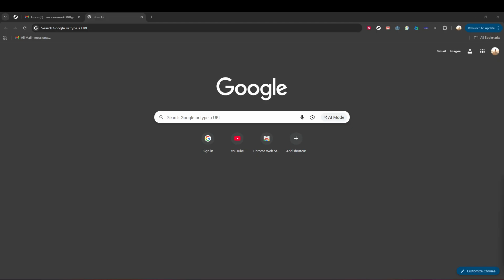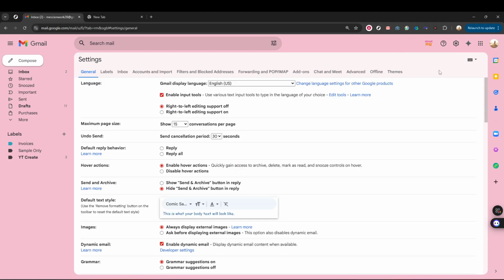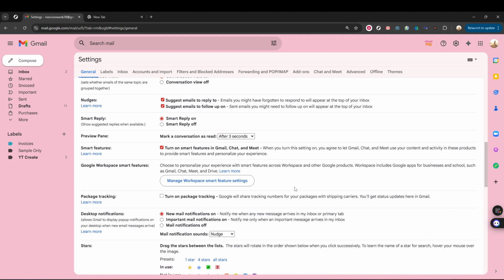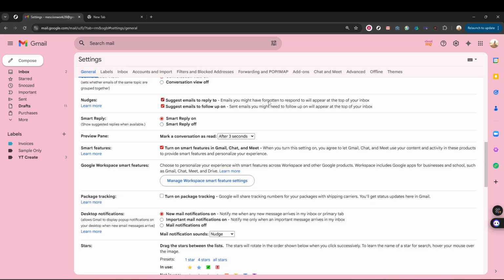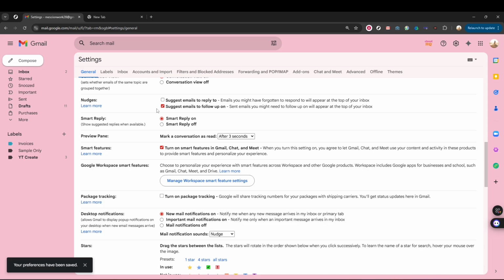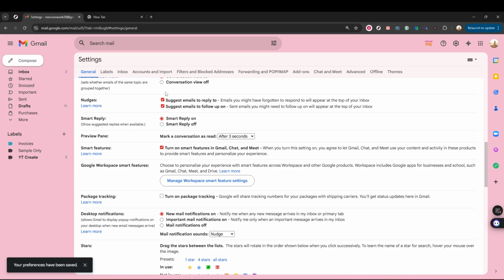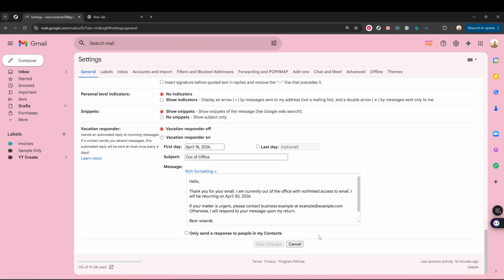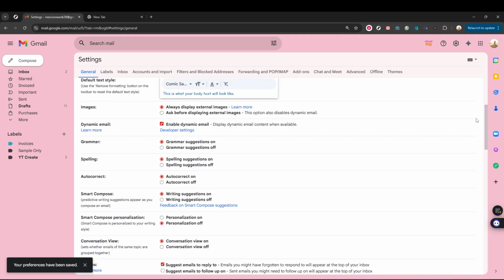How to Turn Off or On Nudges in Gmail [2026 Guide]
In today's video we cover how to turn on nudges reminders to reply, how to track email read or not in gmail, turn on offline mail in gmail, how to track emails in gmail, how to track email opens in gmail, how to retrieve email in gmail, how to remove snooze in gmail, how to save a backup of your emails in gmail, how to use snooze in gmail, how to change settings in gmail, how to use gmail offline in chrome, how to show the preview of emails in gmail, how to stop tracking in gmail, how to use gmail offline, how to enable offline gmail